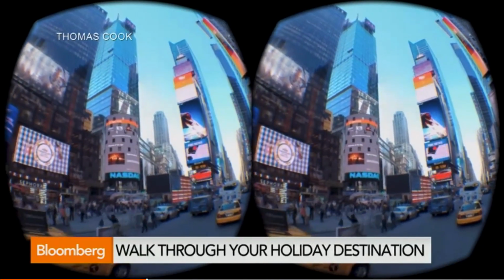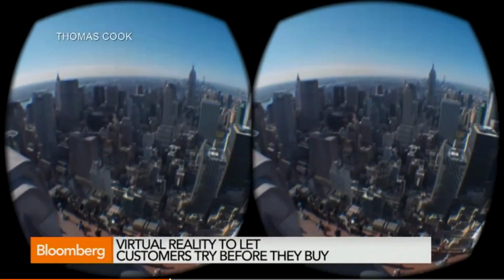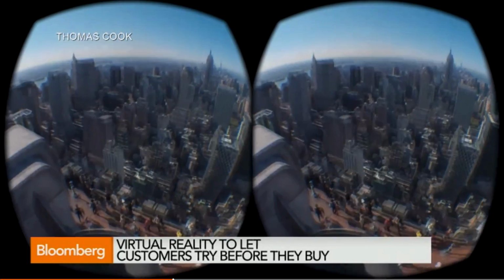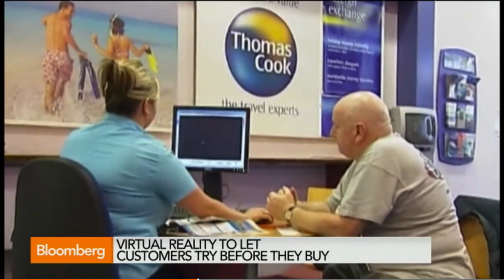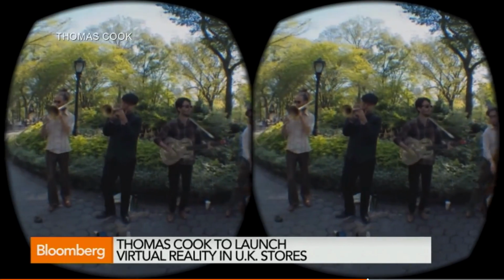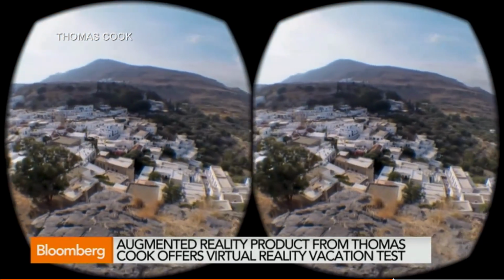Bloomberg: Virtual Reality Creates New Way to Shop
Thomas Cook Chief Innovation Officer Marco Ryan discusses Visaulise's technology offering consumers a new way to shop and experience products before purchasing. He speaks with Guy Johnson on Bloomberg Television’s “The Pulse.” (Source: Bloomberg)